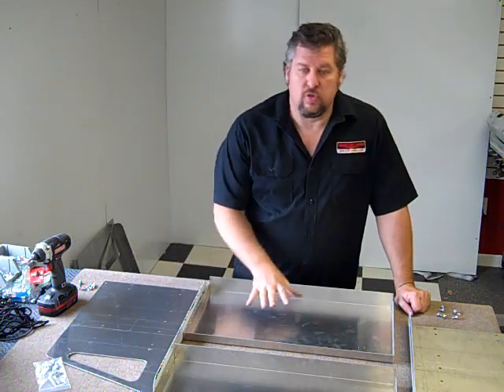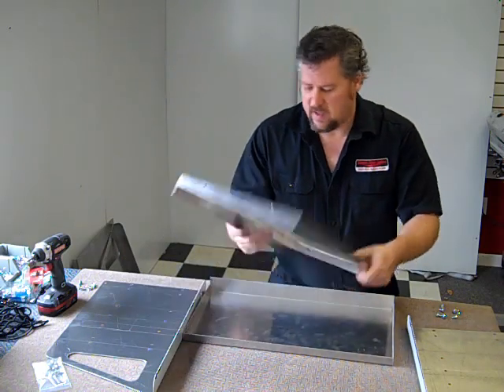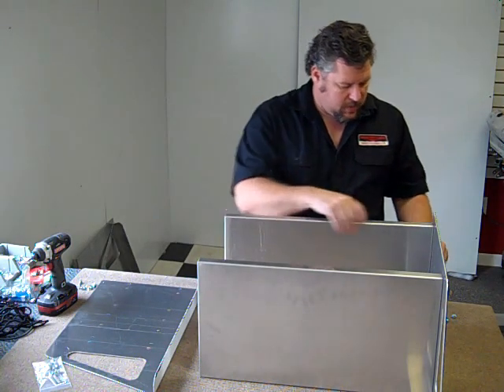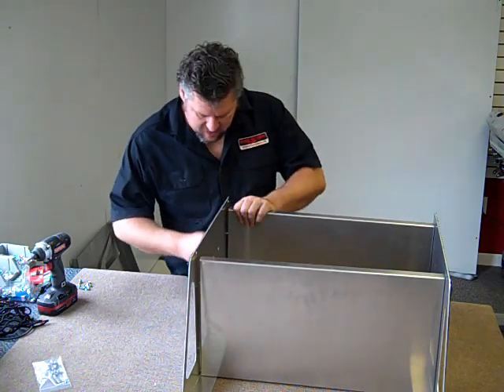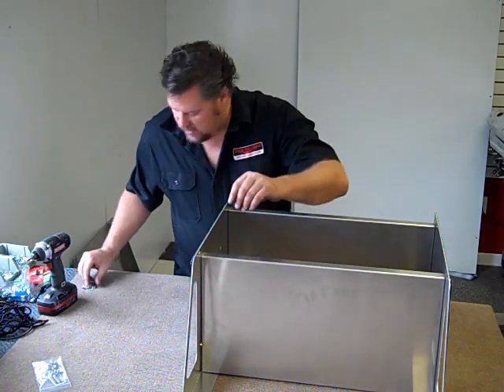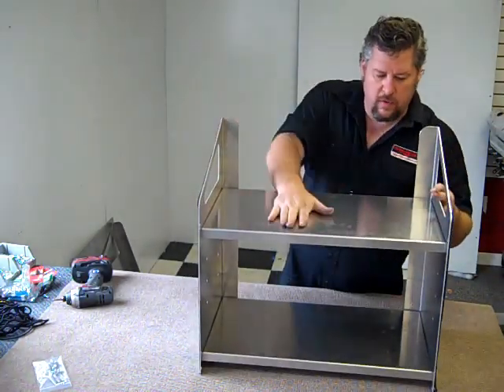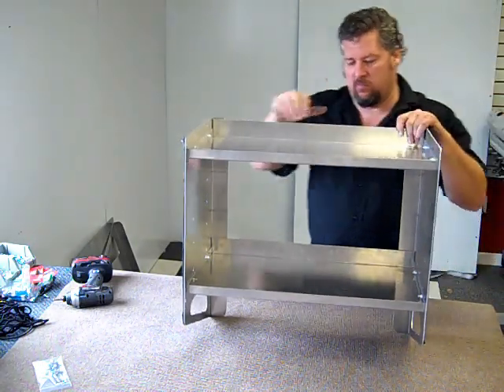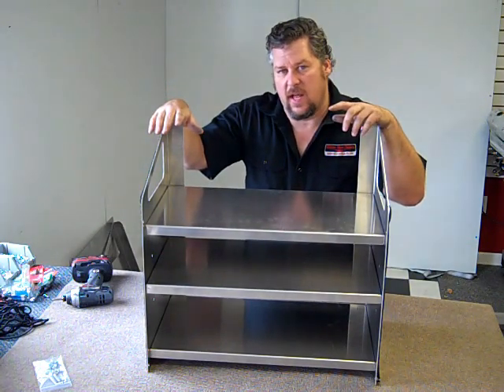super shelf demo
Midwest race cabinets Super Shelf